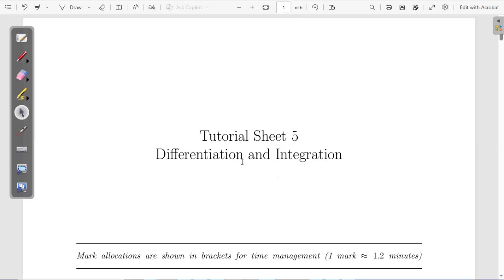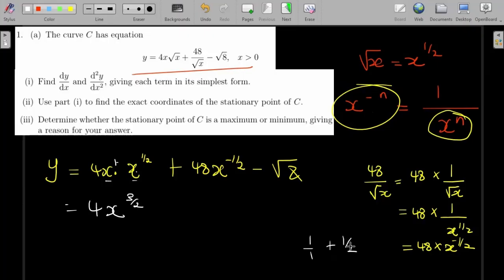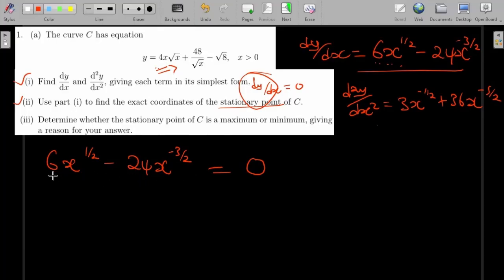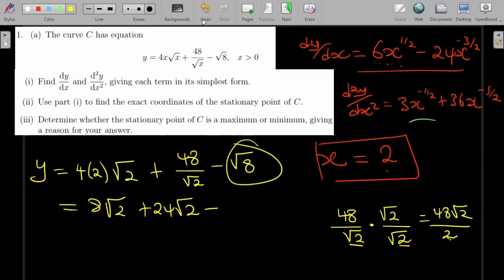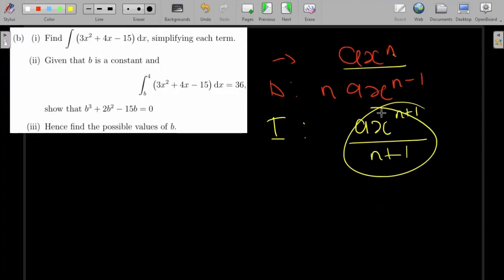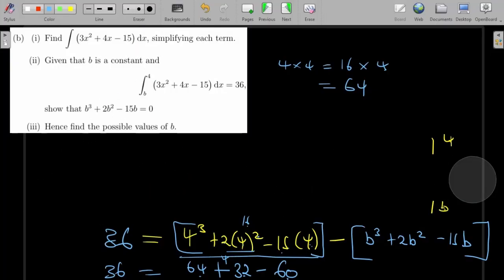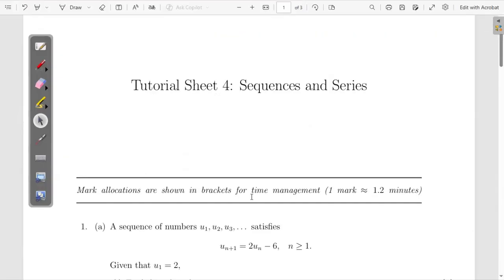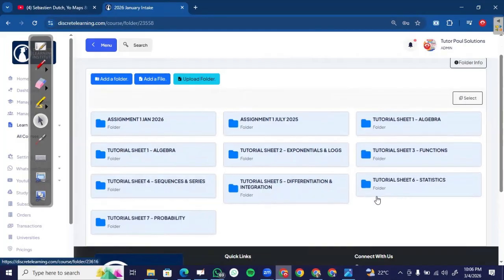DIFFERENTITION AND INTEGRATION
In this video we discuss how to differentiate and integrate functions